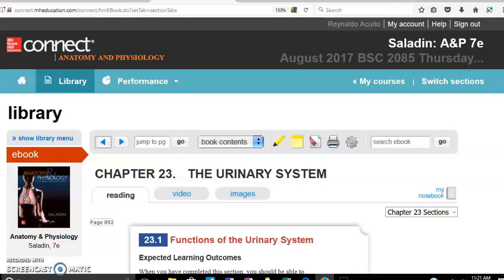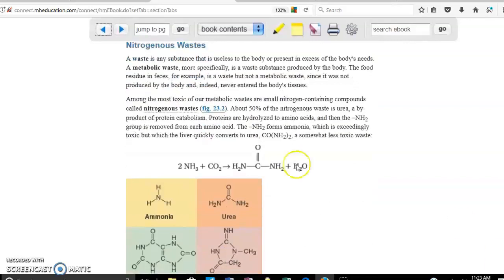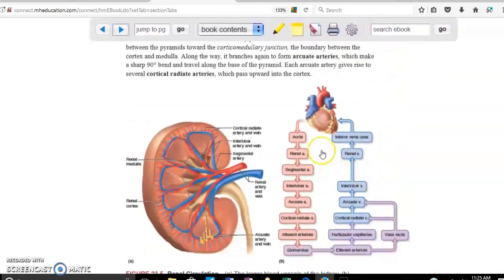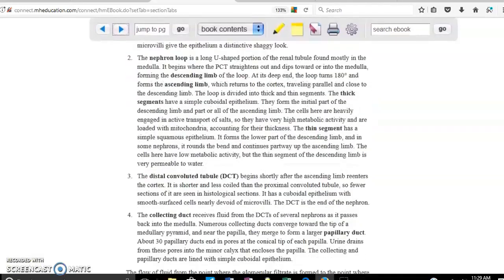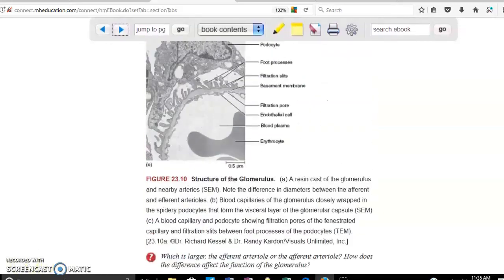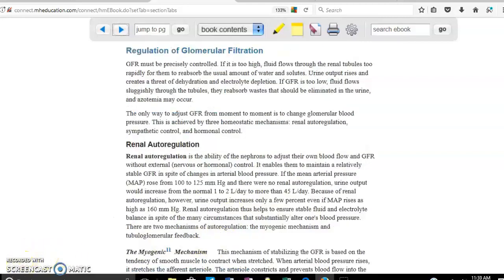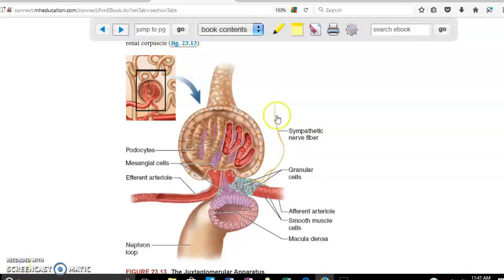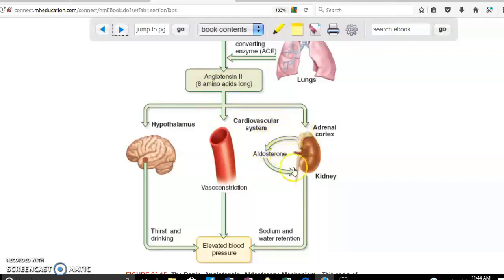LEC Urinary V1 wQ